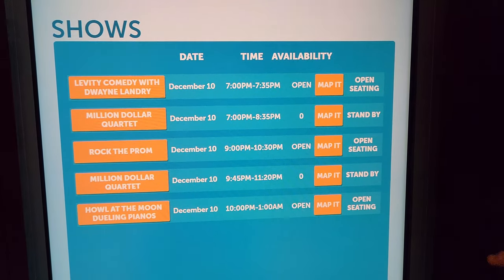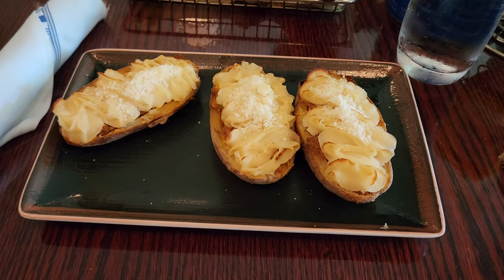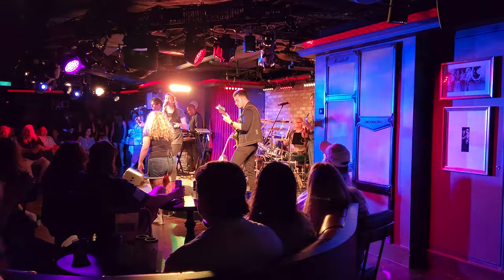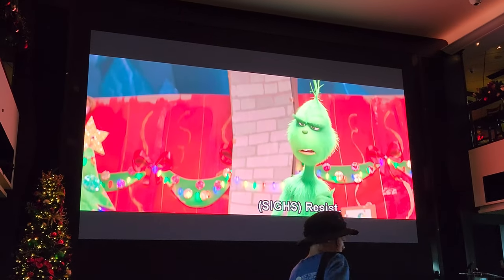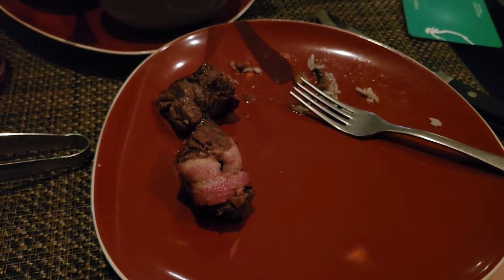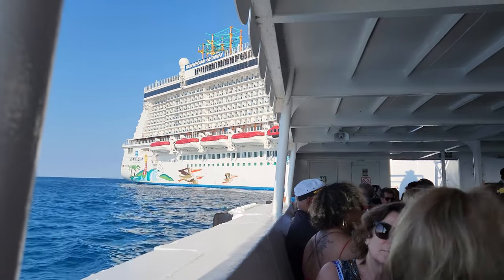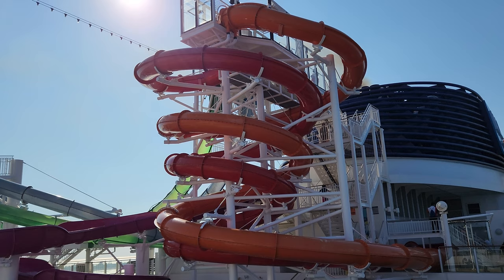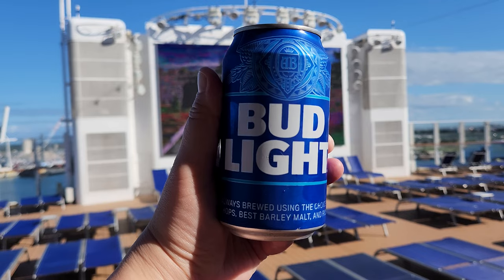Norwegian Getaway Cruise Vlog with Molly & The Legend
Join molly and the legend as they take you along on their vacation onboard the norwegian getaway cruise ship.  This video shows off food & restaurants (including buffet), bars & drinks, inside cabin, water slide, shows & activities offered onboard this norwegian cruise line ship.

The Legend @inthelooplegend
Hyde @onlinehyde
Ranger @parkblotter

Untapped: DrewTheIntern